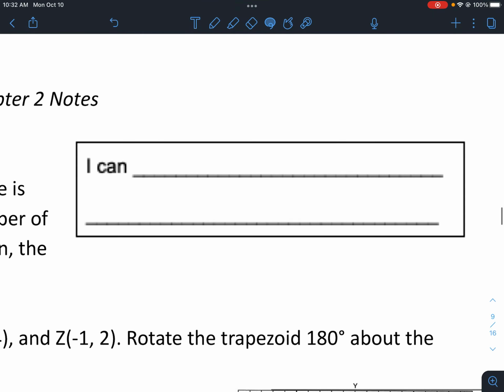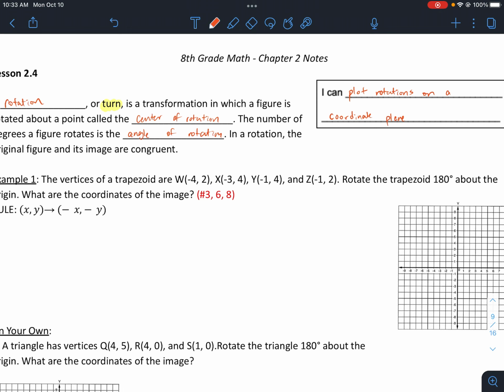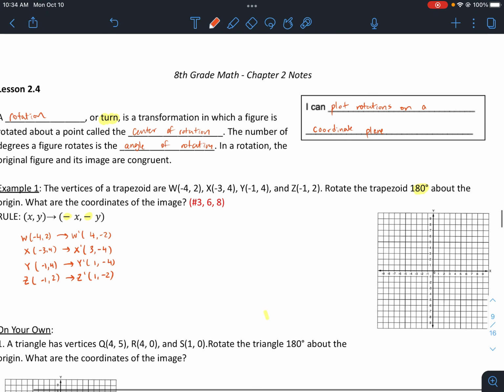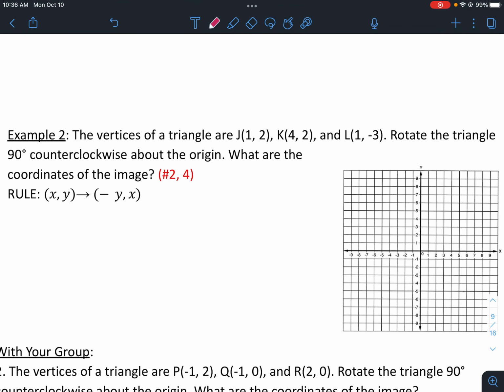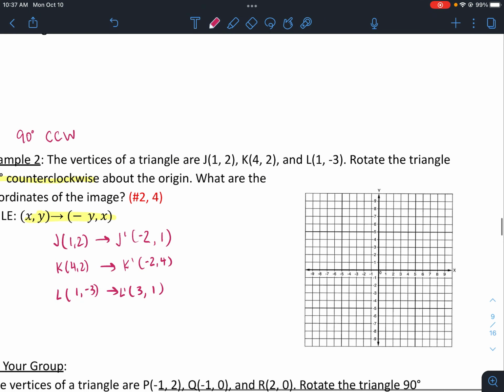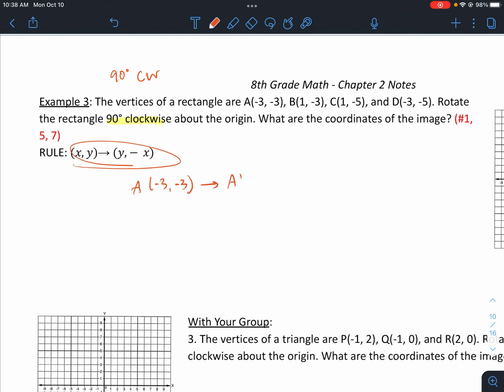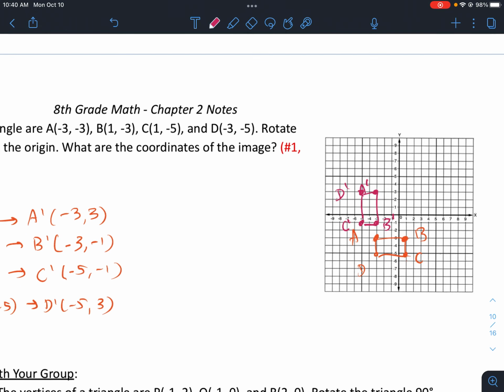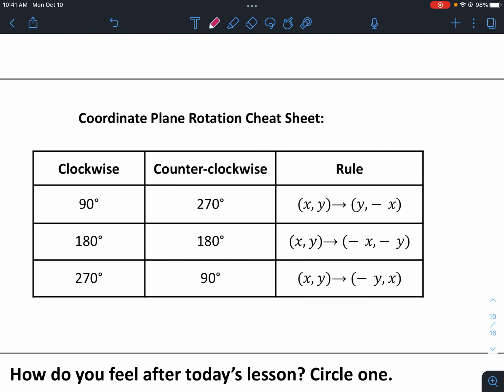8GM - Lesson 2.4